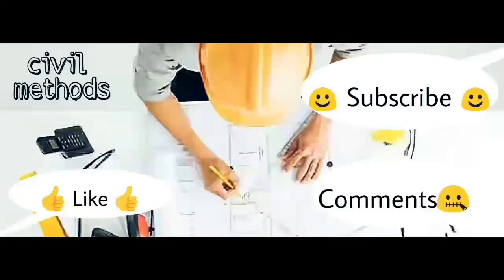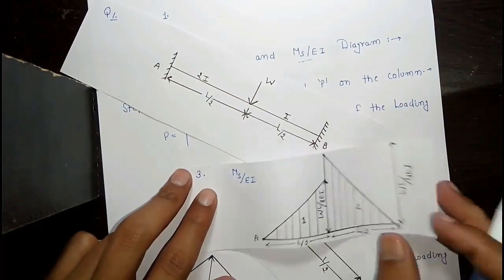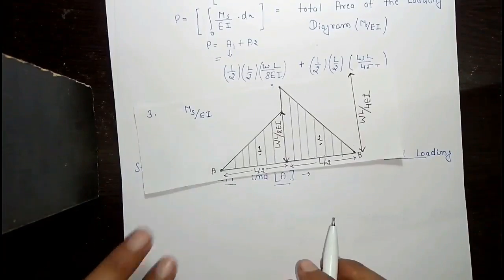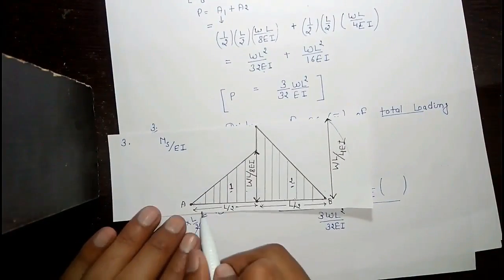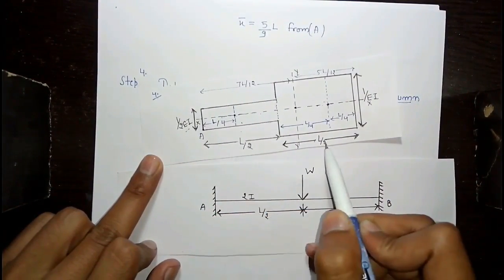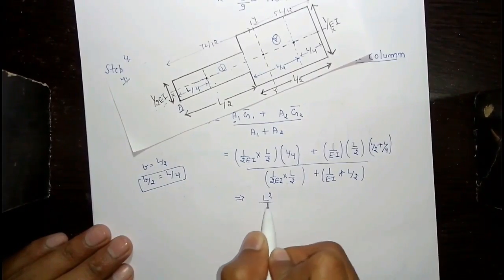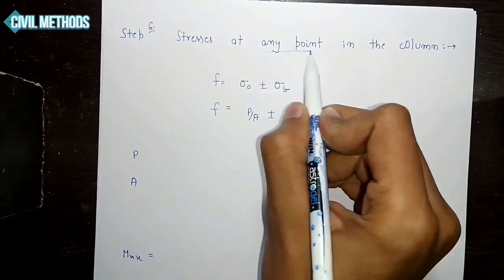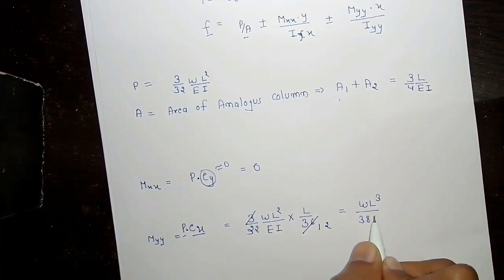column analogy method (problem solving part 1 of 2) - structure analysis civil engineering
this is the problem solving part 1 video of column analogy method
column analogy method - structure analysis civil engineering
column analogy method

column analogy method (civil methods)

column analogy method (structural analysis)

to download formula sheet for moment of inertia of rectangular section (link is) :-